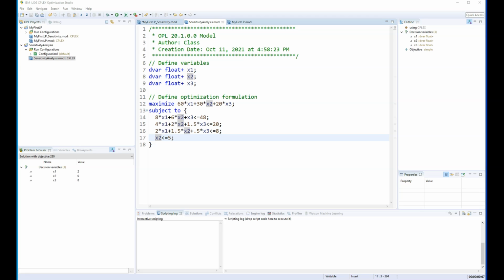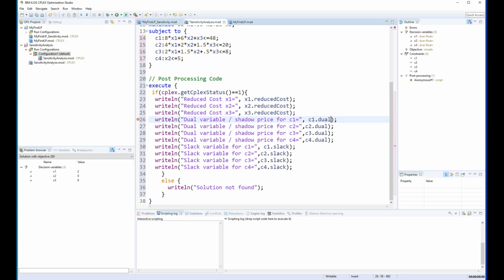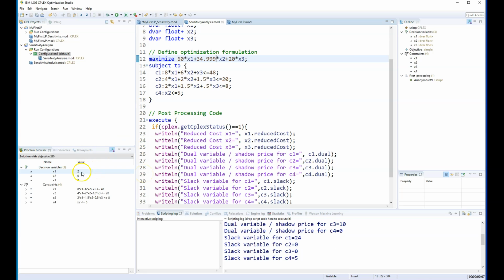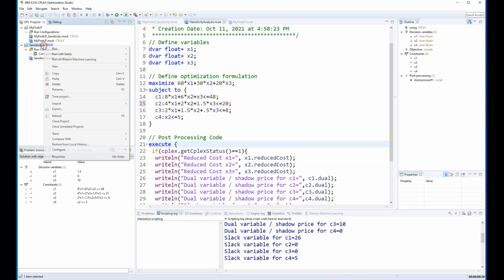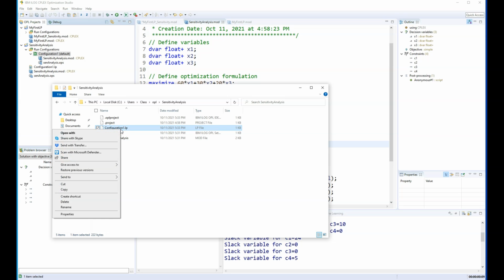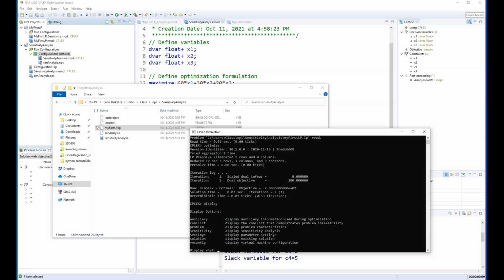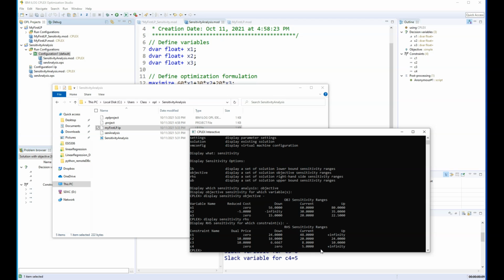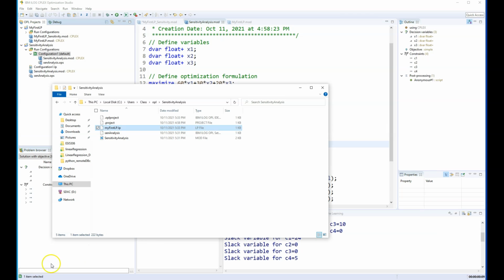Performing a Sensitivity Analysis in CPLEX (Optimization Studio & Interactive Optimizer)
// Post Processing Code
execute {
 if(cplex.getCplexStatus()==1){
  writeln("Reduced Cost x1=", x1.reducedCost);
  writeln("Reduced Cost x2=", x2.reducedCost);
  writeln("Reduced Cost x3=", x3.reducedCost);
  writeln("Dual variable / shadow price for c1=", c1.dual);
  writeln("Dual variable / shadow price for c2=",c2.dual);
  writeln("Dual variable / shadow price for c3=",c3.dual);
  writeln("Dual variable / shadow price for c4=",c4.dual);
  writeln("Slack variable for c1=", c1.slack);
  writeln("Slack variable for c2=",c2.slack);
  writeln("Slack variable for c3=",c3.slack);
  writeln("Slack variable for c4=",c4.slack);
 else {
   writeln("Solution not found");